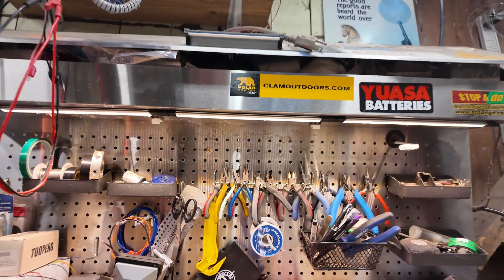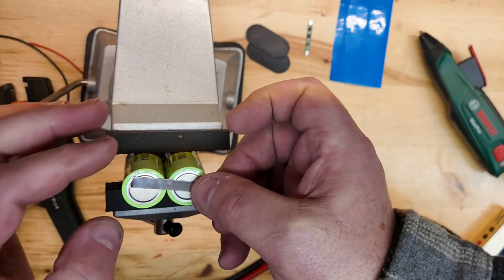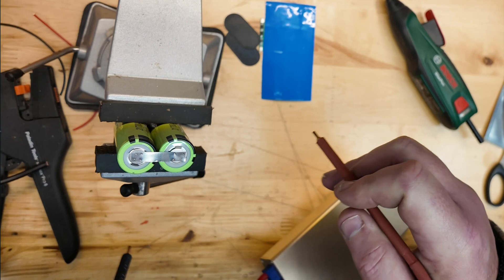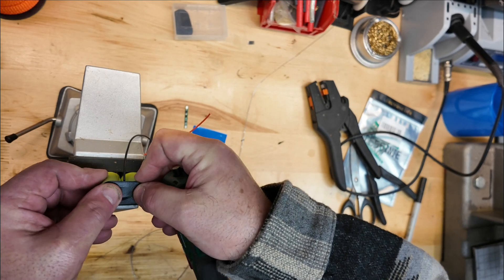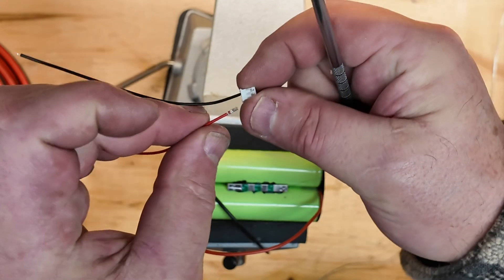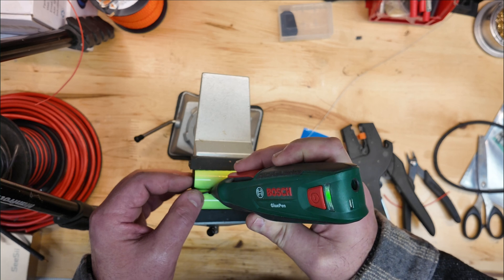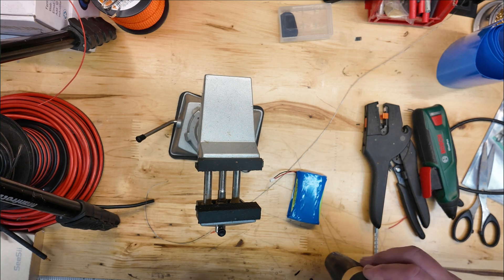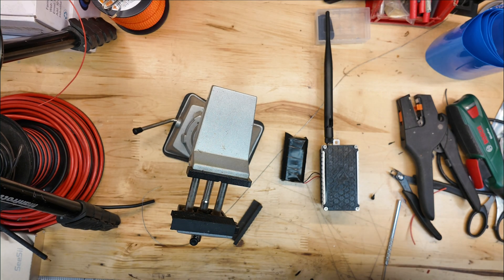Assemble Your Own 21700 Battery Pack - Easy DIY Guide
Join me in this comprehensive tutorial where I break down the step-by-step process of assembling your very own 21700 battery pack. Whether you're looking to upgrade your gadgets or create a powerful backup power solution, this video is perfect for DIY enthusiasts and tech lovers.

Here's what you'll learn:
Choosing the Right Tools: Discover the essentials you'll need to start your project.
Battery Selection: How to pick the best 21700 cells for your needs.
Assembly Techniques: Detailed instructions on wiring, soldering, and safety precautions.
Testing Your Pack: Ensure your battery pack performs safely and effectively.

Shrink wrap
Low Voltage cutoff
21700 Cells
JST Pigtails
Spot Welder
Soldering Station
REALLY good stripper
Flush Cutters

Let's empower your tech life with this simple yet effective guide to building your own 21700 battery pack